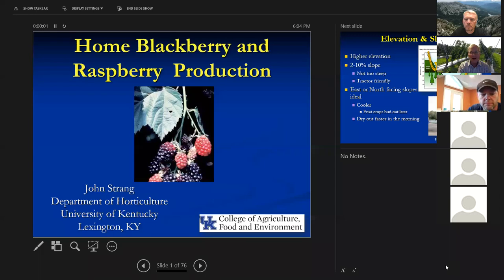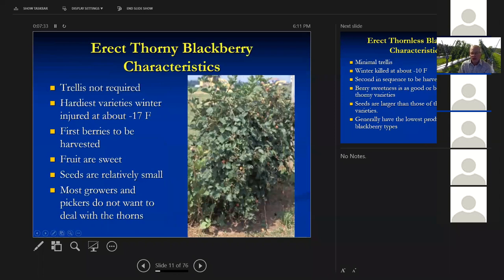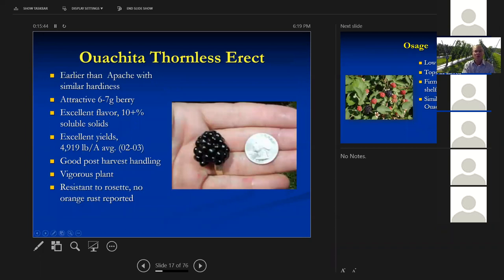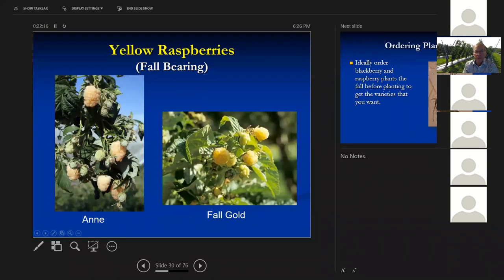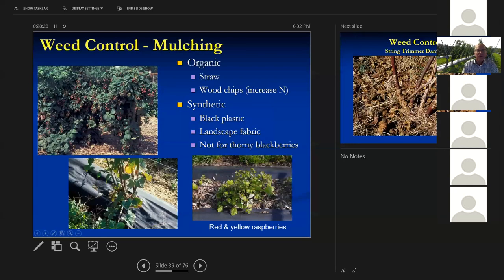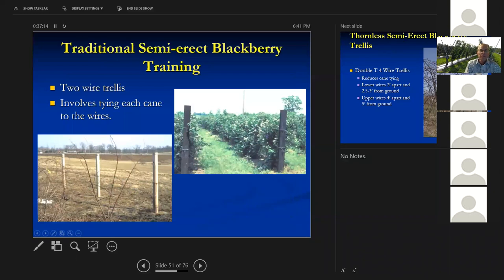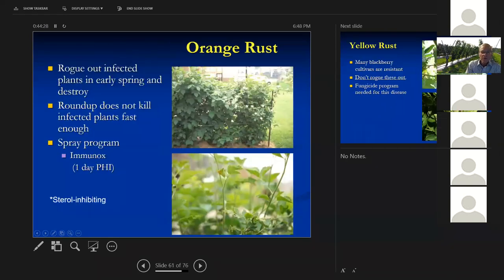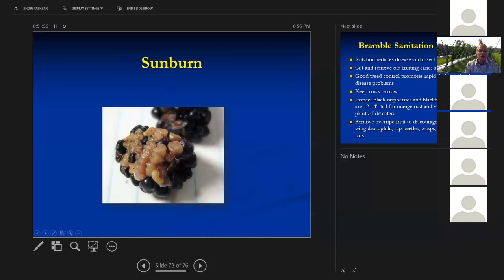Blackberry & Raspberry Production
Taught by University of Kentucky Horticulture Specialist, Dr. John Strang